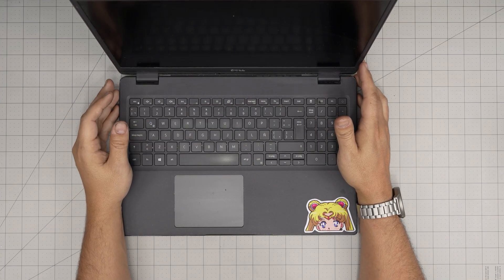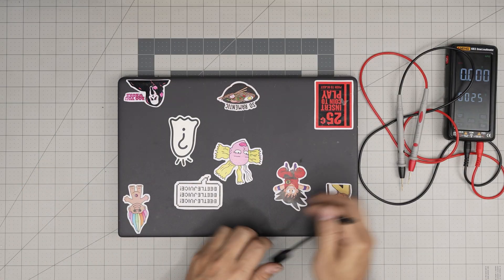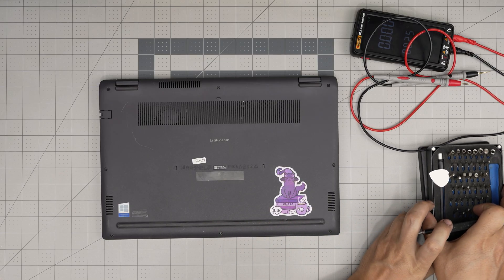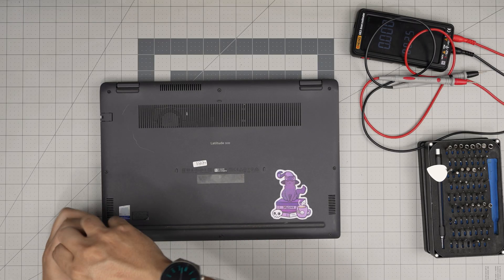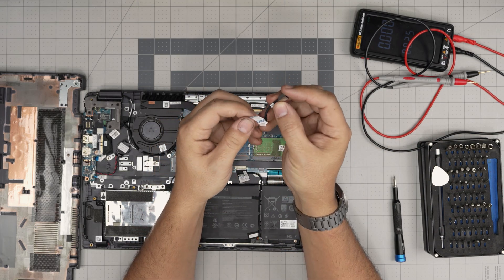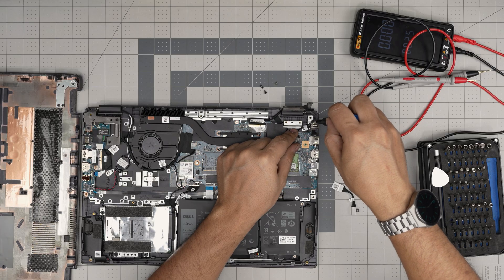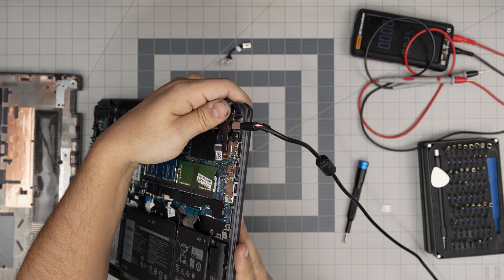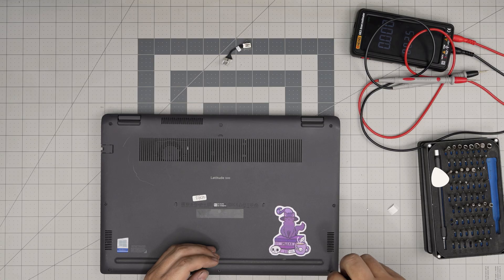How to Fix Dell Latitude 3510 Power Jack | Charging Port Repair Guide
Is your Dell Latitude 3510 not charging or losing power connection? This video shows how to fix or replace the power jack/charging port. Whether it's a loose connection or a damaged port, learn how to restore stable charging and get your laptop powered up again. Ideal for solving charging issues and extending your laptop's life.

› Bitcoin: 1Gc6ekScTjvcnSHoFGvu7nbBo3cyYzfsAL
› Ether (ETH): 0x9dd9F855DAE0586980Ef7786E53e4E275BdC6985
› Litecoin (LTC): LTFQ14vaan4Fc3QqW3cn4NnWV7cvgrXWhk
› Bitcoin cash (BCH): qp4mecuy2q2rqvctdpuv5m0m05y6r8g64c3a48gf78
› TrueUSD (TUSD): 0x9dd9F855DAE0586980Ef7786E53e4E275BdC6985
› XRP (ripple) : rNBVHSfb3iZXYaWm491zVBzYfaxnNnAoCs
› Doge coin: DGspV9CkUqYJUb4ygNVz4aekmgmq5i12Pe